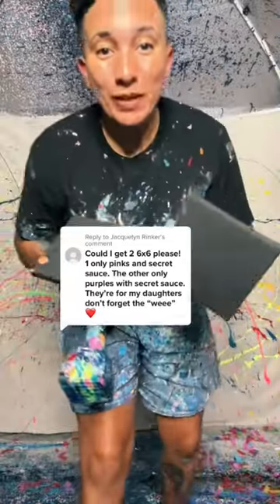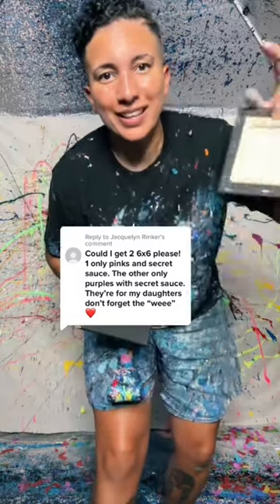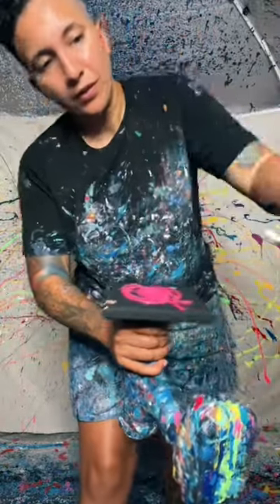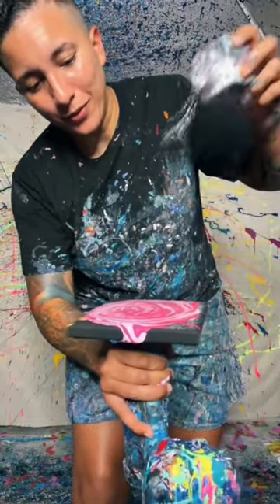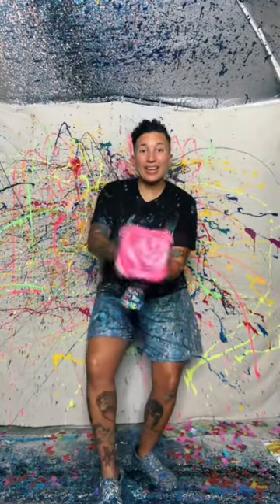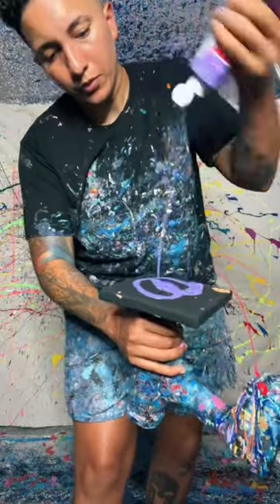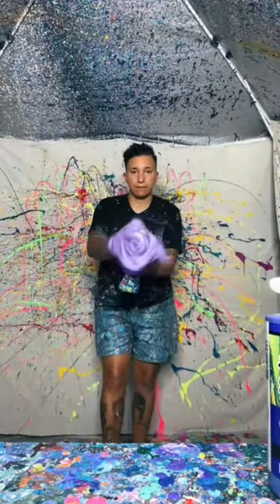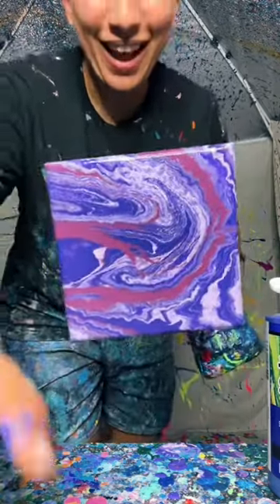Creating 2 Mini Spin Art, Are You Team Purple or Team Pink?